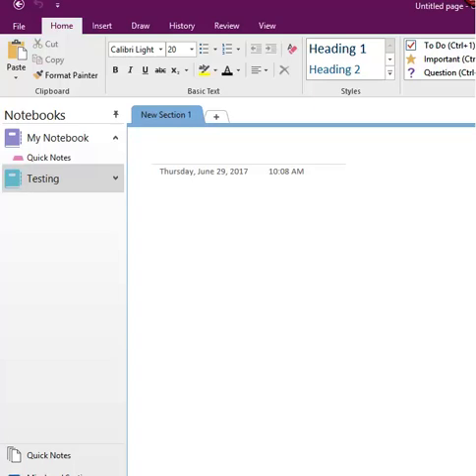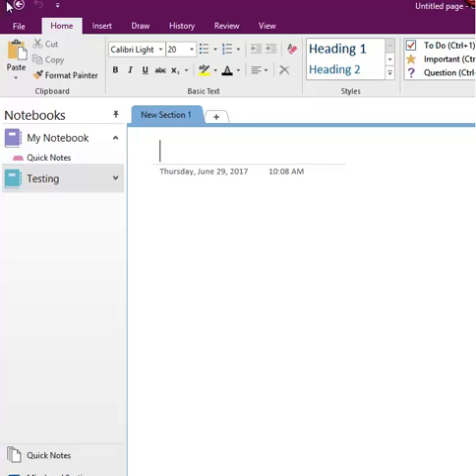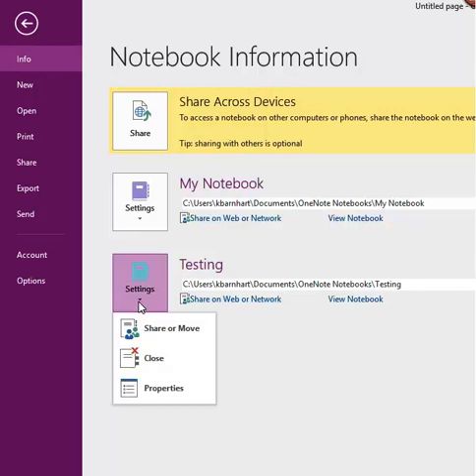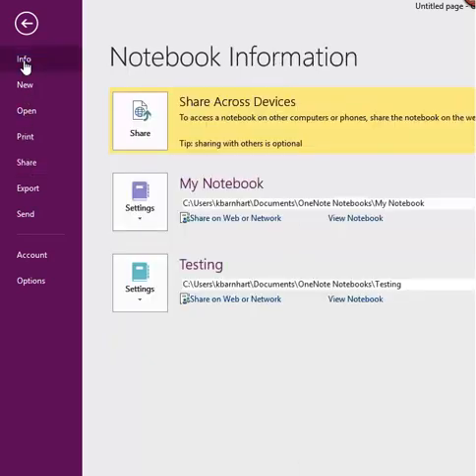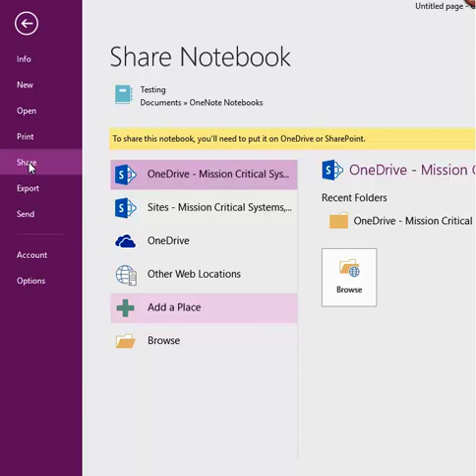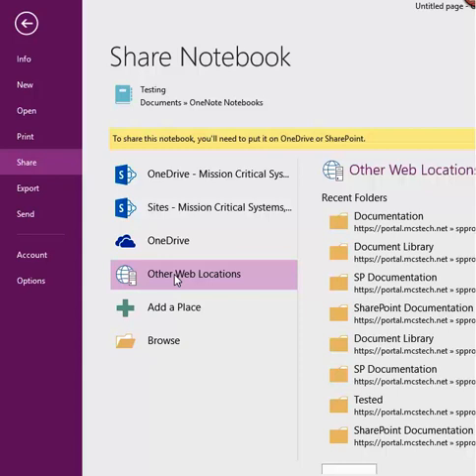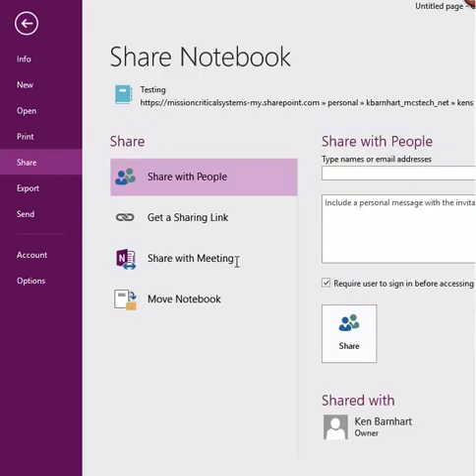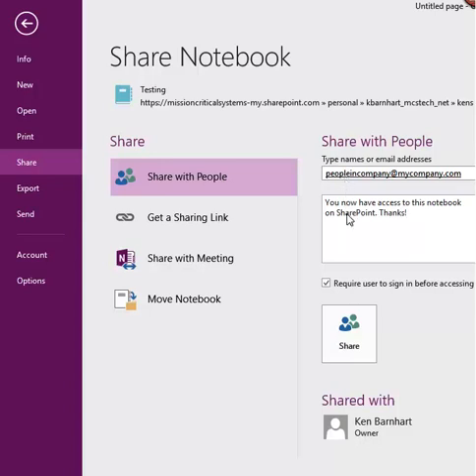Using OneNote to Collaborate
OneNote is a collaboration software that can be placed on a shared drive (local server, SharePoint, etc.), which can be accessed and used by multiple people at the same time. Whether you are taking notes at a company meeting or client project kickoff, others can still access the OneNote notebook to read or even add/edit existing pages and notes. If you keep the OneNote notebook in a shared drive, it allows instant sharing of ideas, strategic planning, and anything else that needs to be shared during a meeting, by multiple users, without having multiple interpretations of the notes. If someone is unavailable for the meeting, there is no need to copy and paste the notes to an email, or attach a document, as it is accessible to all via the shared drive.

Mission Critical Training is the premier training center for computer skills in Denver and Phoenix. We offer live, hands on training, with instructors in the classroom with you to answer your questions and help to make sure you master the material. We offer the very best training experience to companies and their employees by providing a professional, comfortable environment with superior instructors, individual attention, and an interactive and engaging class.

Some of the things that make us different:

    Our training classes are live and instructor led - Our instructors are in the room with you, leading the class, and are available to answer questions face-to-face. We do not use blended training or mentored learning, in which an instructor video conferences into the room or proctors eLearning.
    For computer classes, we provide the computers for you to use during the class. All you need to bring is yourself. We supply the rest!
    We provide hard copy training manuals so you can take notes during class, and take them with you for future reference. Many of our classes also come with a Quick Tip sheet, for quick reference of the more commonly used topics from the class.
    Free retakes – need a refresher on the topics you learned in class? You can retake your class up to 6 months from your original class date you attended.
    Free workshops – many of our computer classes qualify for free workshop time, where you can get instructor assistance with your own projects. Its free consulting to help you apply what you learned to your own work.
    Small class sizes – we don’t believe in cramming 100+ people into a hotel conference room. All of our classrooms max out at 12 to 16 students. So you can get more individual attention.

Not in the Denver or Phoenix markets? Prefer to train your employees at your facility instead of at one of our training centers? We can bring our skills and expertise to your organization. Contact our sales office for more information on our private training options:

Training that is relevant to your job - We teach you the stuff you can actually use. Twice the knowledge in half the time. Learn more. Retain more. Use more.